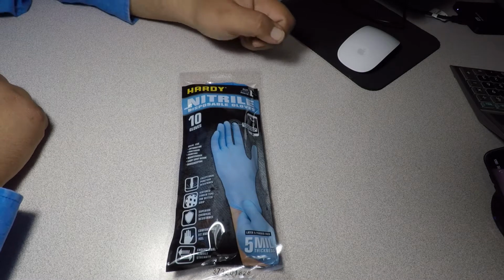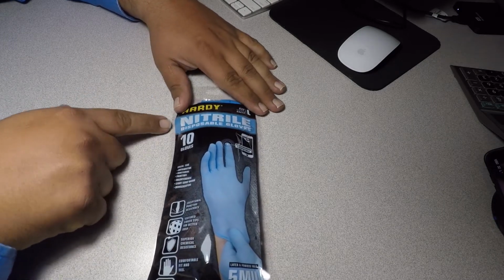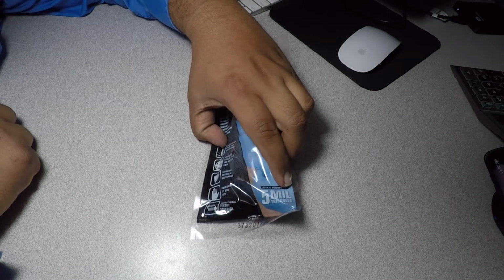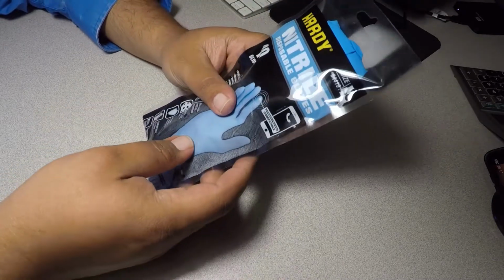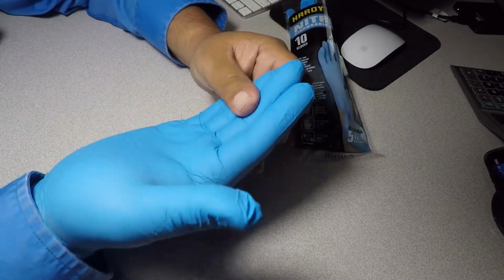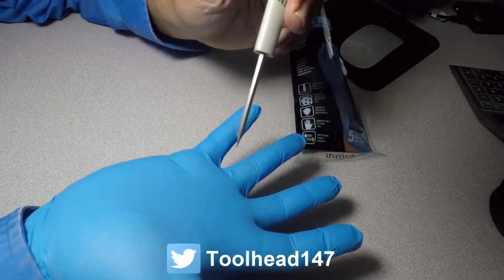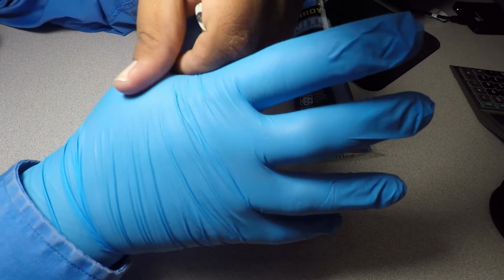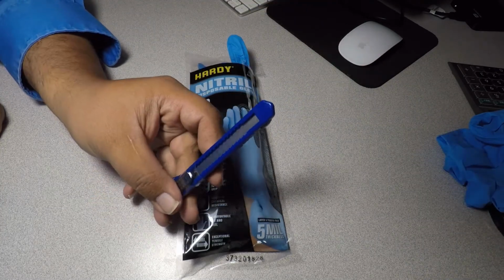NEW FREE ITEM HARBOR FREIGHT REVIEW|Hardy Nitrile Disposable gloves 64419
This video is about the new free item at harbor freight, hardy nitrile disposable gloves.

SEND MAIL TO:
6537 N 55th ave # 834

GEAR
Computer IMac